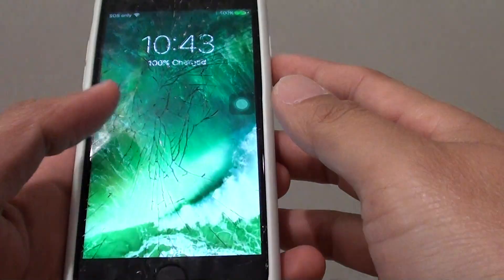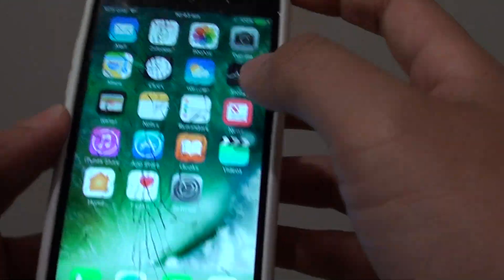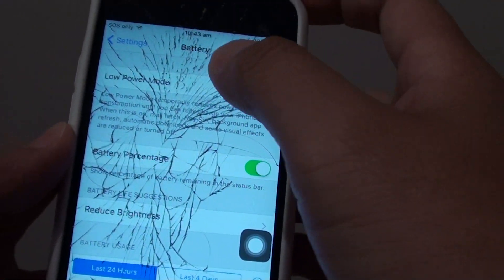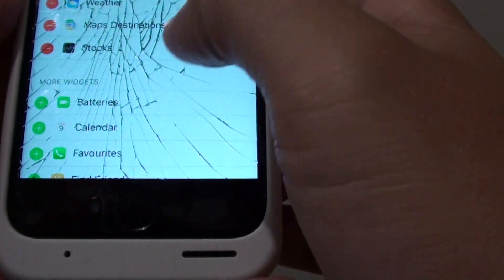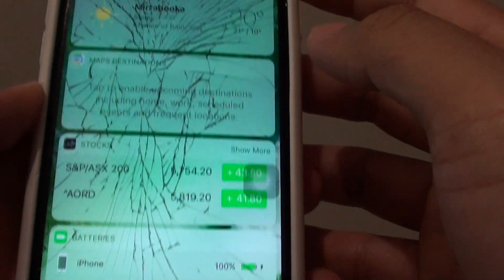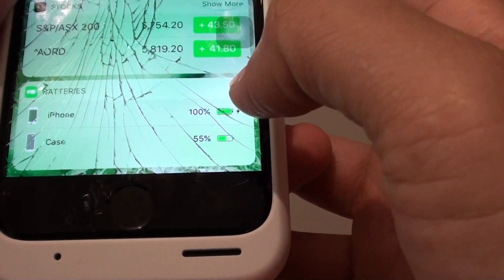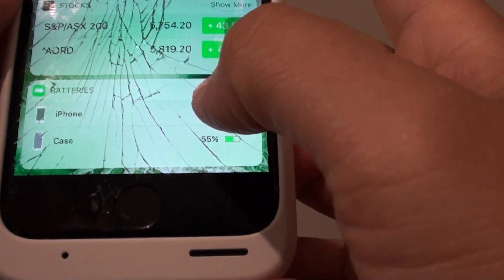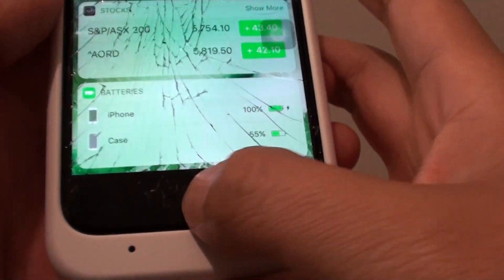iPhone 6S: How to View Smart Case Battery Status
Learn how you can view the Apple smart case battery status on the iPhone 6S.